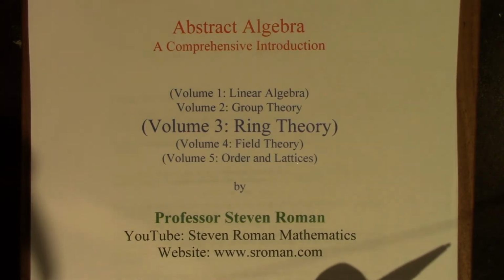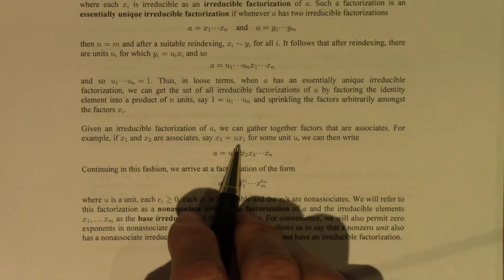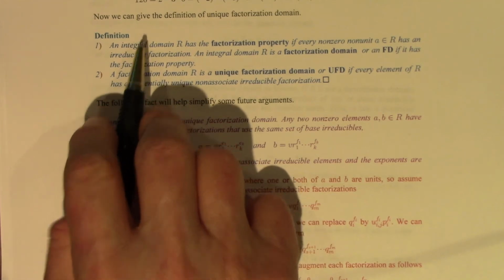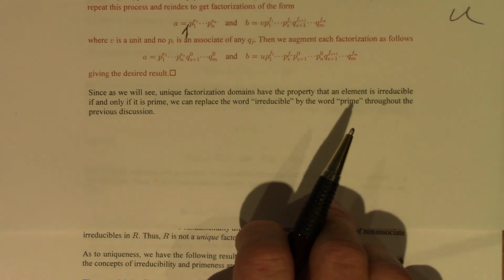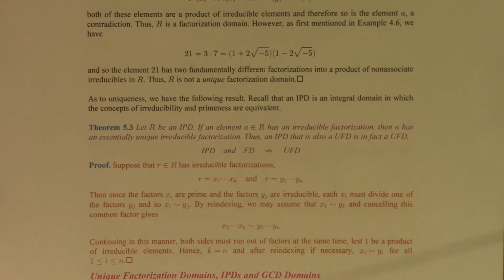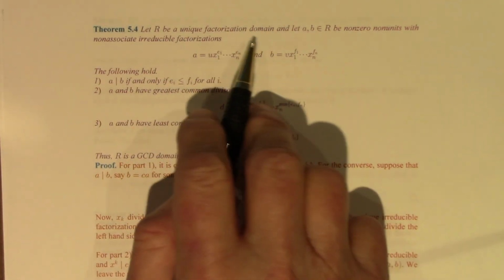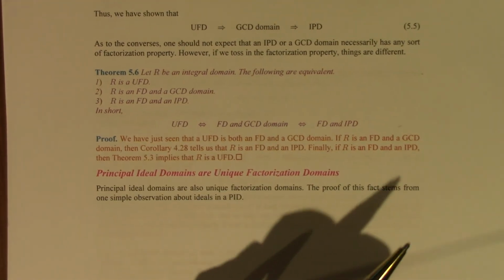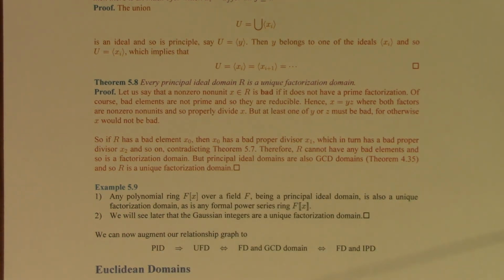Ring Theory: 11 Unique Factorization Domains